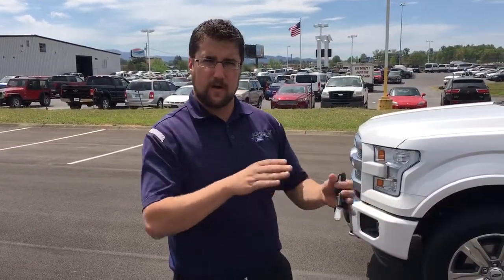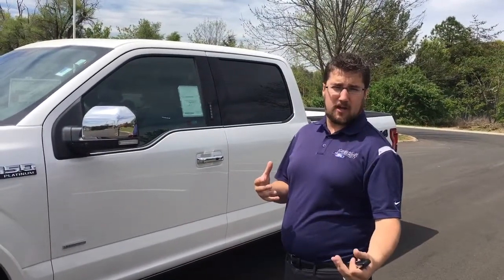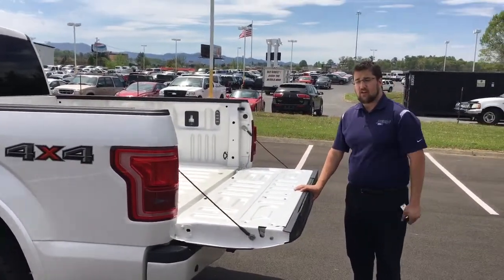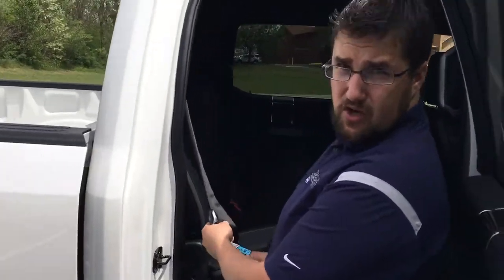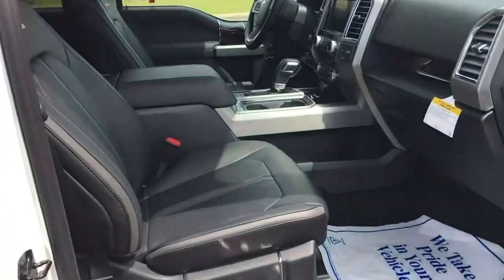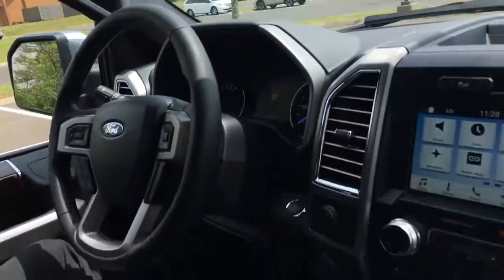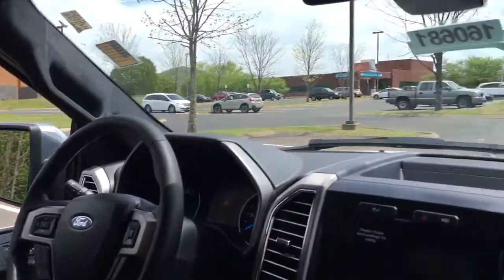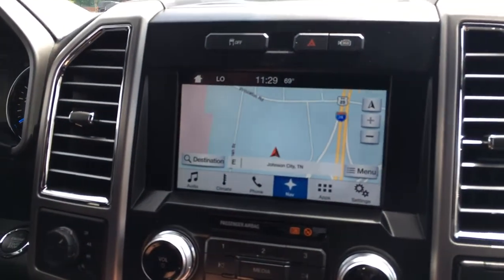2016 Platinum F-150 | Craig Layfield, Johnson City Ford-Lincoln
A quick look at some of the awesome technology in the 2016 F-150 Platinum.